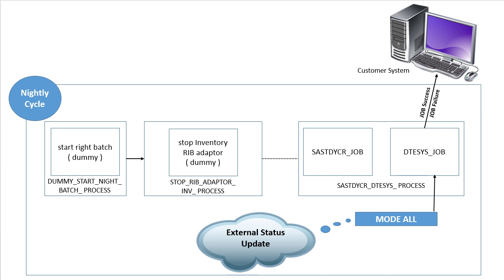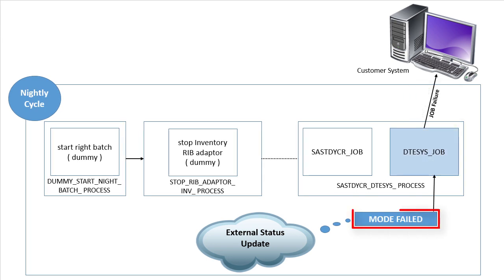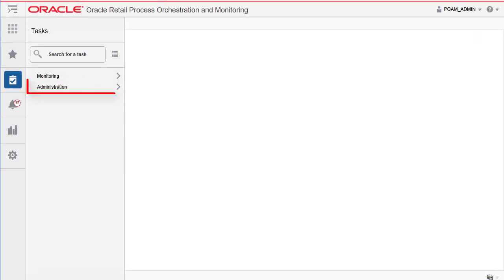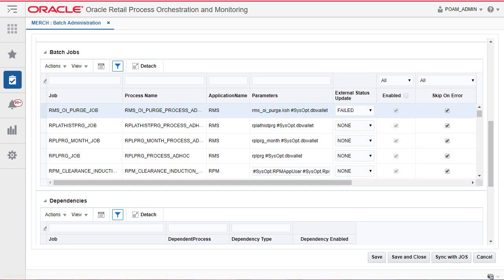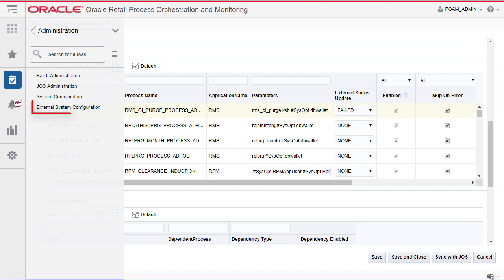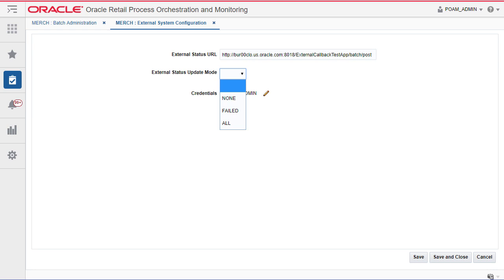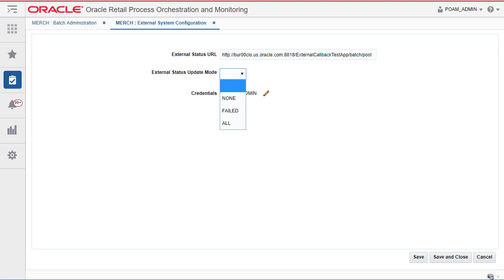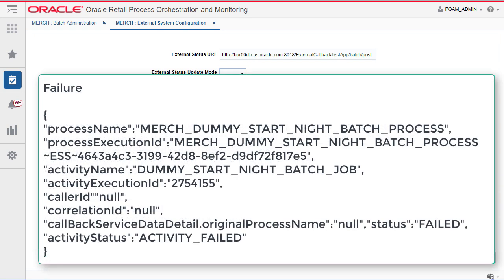Retail Documentation –Retail Merchandising: External Status Updates 16.x and 19.x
(A brief overview of how external systems jobs can by synched with POM jobs.